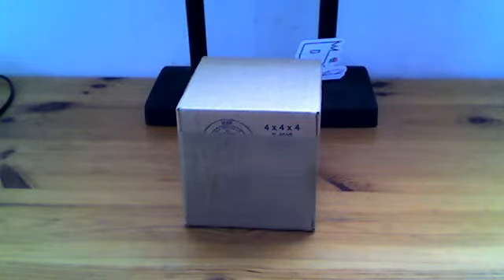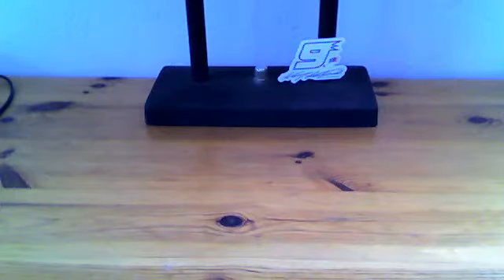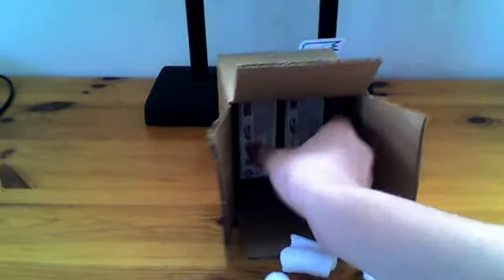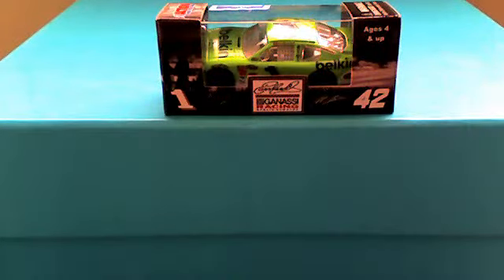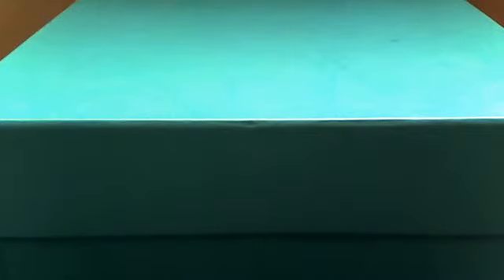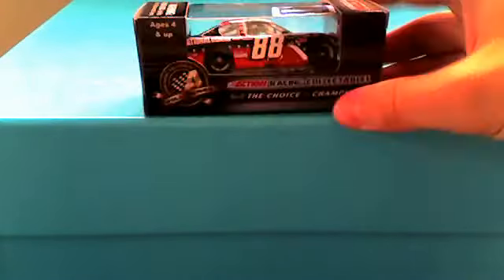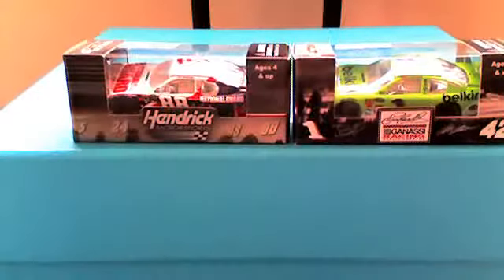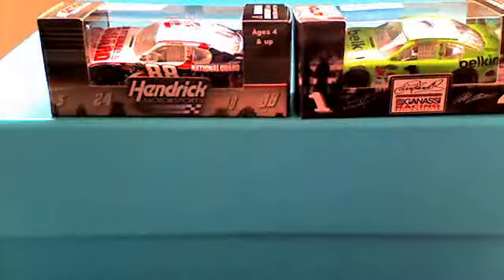New NASCAR Diecast - Episode 3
Awesome cars!